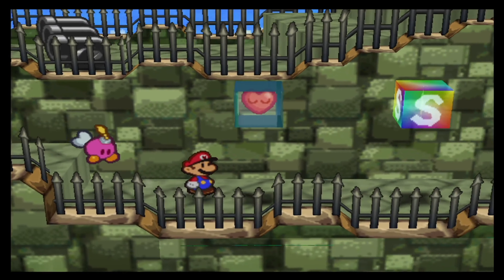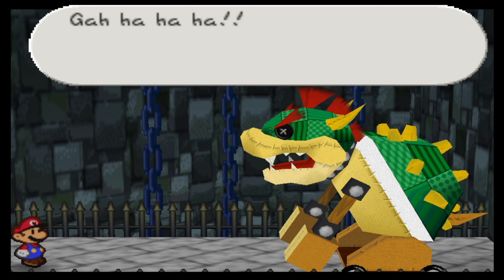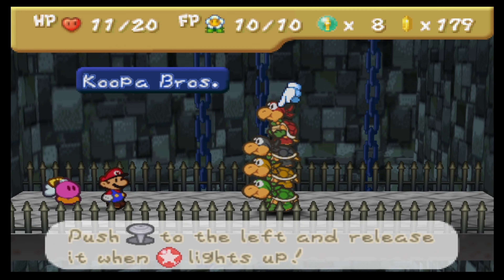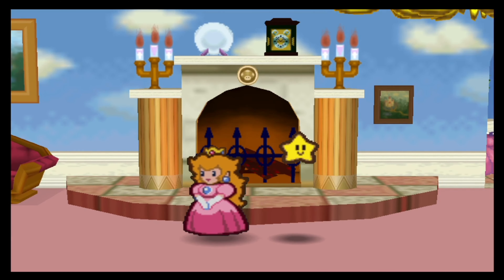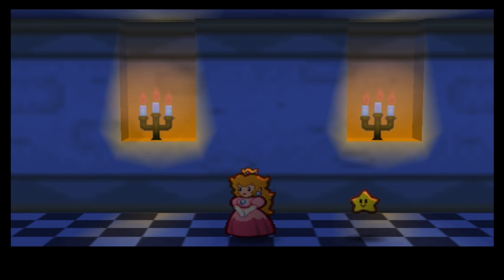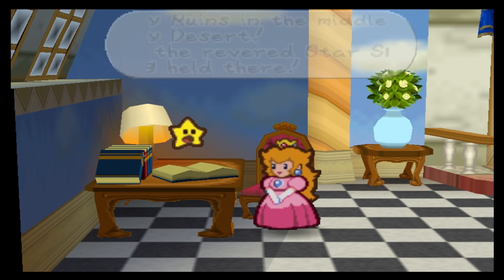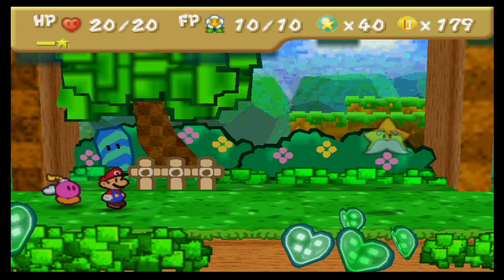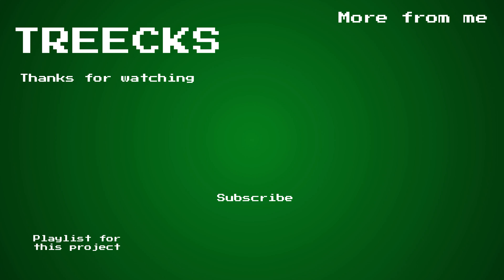Paper Mario - Part 8 - Teenage Mutant Ninja Koopa's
Here it is, the first Chapter boss of Paper Mario. There are still many to follow , and not just in this particular Paper Mario game 😅. Our little Koopa friends who are somewhat slightly based on some other famous reptilian quartet 😋do seem to have a secret weapon which has even been able to impress Bowser. Hopefully it isn't going to be much of a scare.

Paper Mario is a Mario RPG game that began as a sequel to Super Mario RPG, but later changes in development resulted in the game becoming a standalone game that would even grow out to become its own sub-series within the Mario franchise. The game received critical acclaim, and was praised for its story, characters, and unique gameplay which combines RPG elements with action-adventure and classical Mario platforming action. But the game stood out the most because of its visuals. With an entire world and all of its inhabitants made out of paper, the game is a lust for the eye and almost feels like you're literally playing through a storybook. In the game Mario tries to rescue Princess Peach from Bowser, who has imprisoned the seven "Star Spirits", lifted her castle into the sky and has defeated Mario after stealing the Star Rod from Star Haven and making himself invincible. Mario must then try to save the Star Spirits so they can help him negate the effects of the Star Rod and save the Mushroom Kingdom once again. In this game it is all paper, but it is also still Mario!

Chapter select:
(0:00) Chapter 1 - Koopa Bros. Fortress - vs. Koopa Bros.
(8:43) Chapter 1 Intermezzo - Princess Peach's Castle - Bowser's Diary
(15:59) Pleasant Path - Star Power